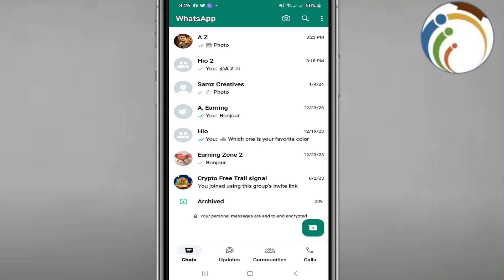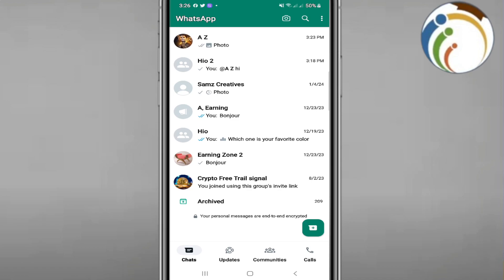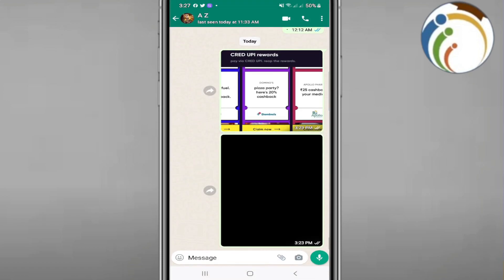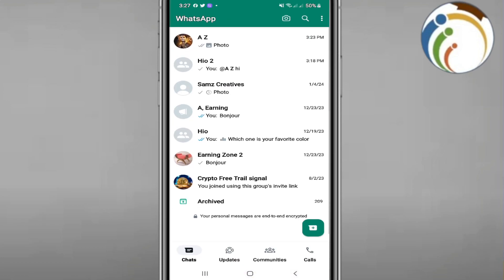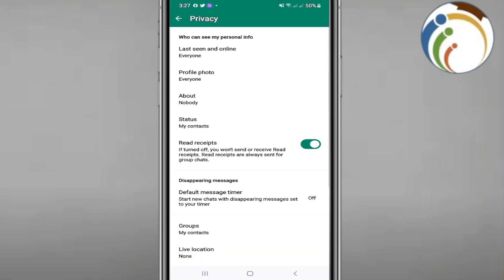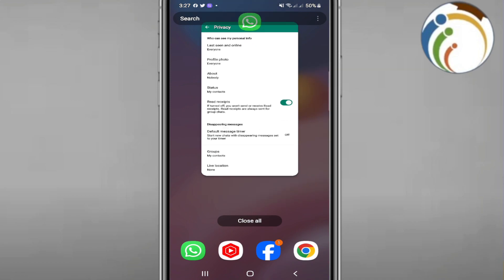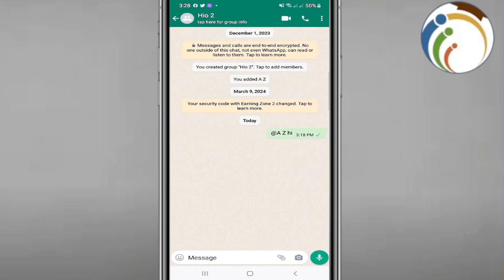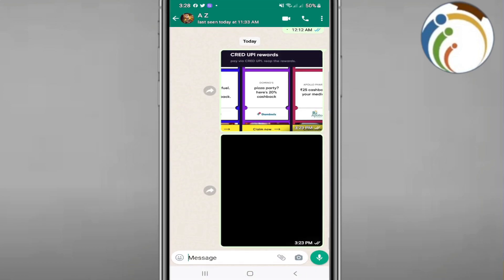How to Know If you Are Blocked By Someone on Whatsapp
Discover How to Know If you Are Blocked By Someone on Whatsapp. the telltale signs that indicate you may have been blocked by a contact on WhatsApp with this informative guide. Learn about the key indicators such as profile picture changes, message delivery status, and the inability to see a contact's last seen status or online status. Arm yourself with knowledge to navigate potential communication challenges and maintain clarity in your WhatsApp interactions.